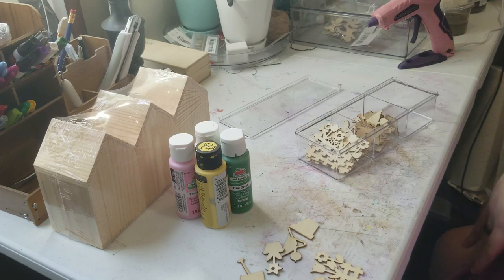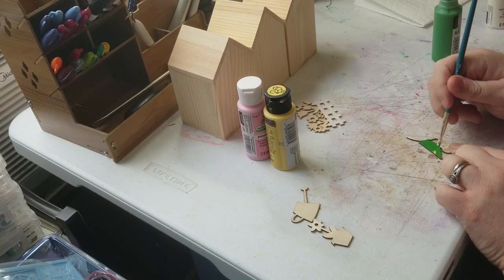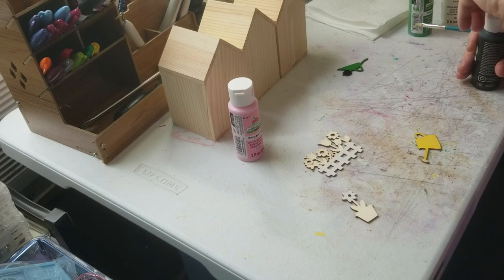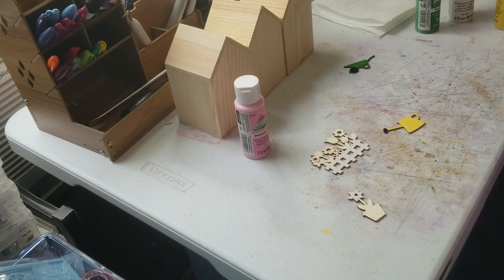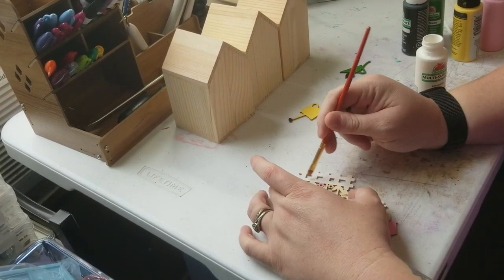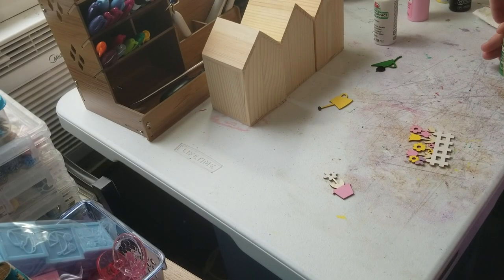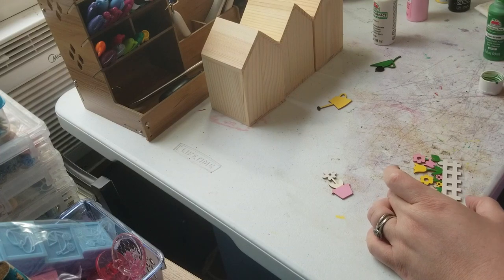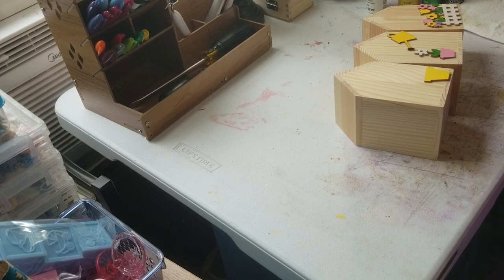Mini Houses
Gorgeous mini houses that can be used as decor or for doll decor!!